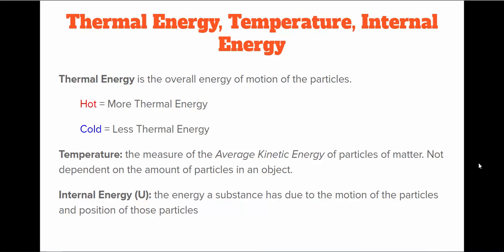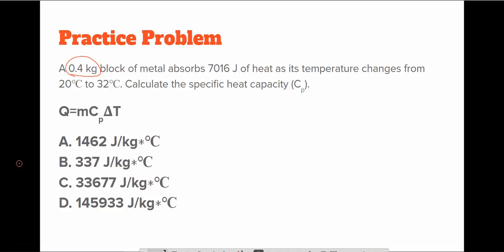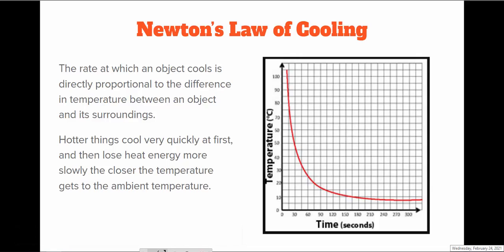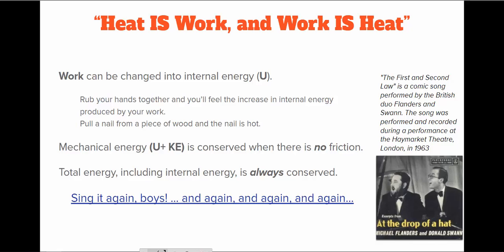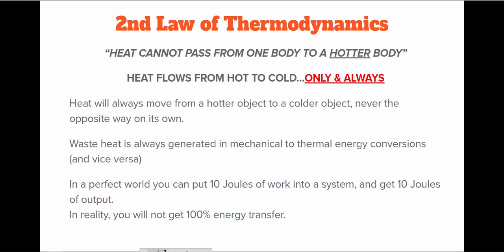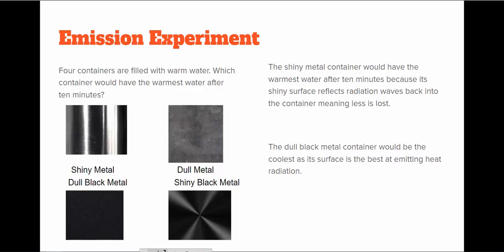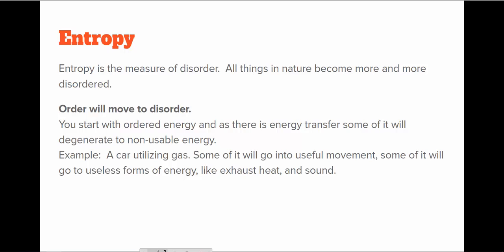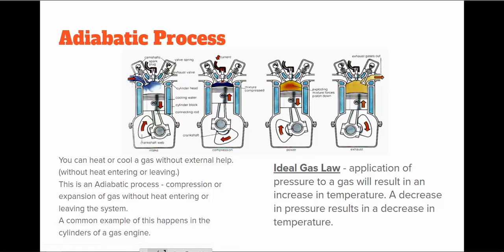NOTES Thermal Energy, Temperature and Equilibrium Part 2